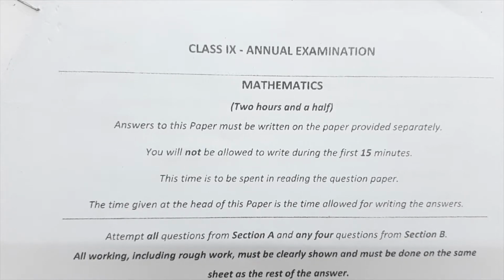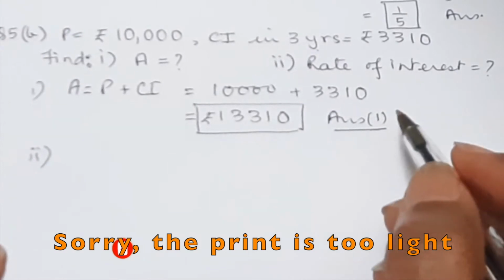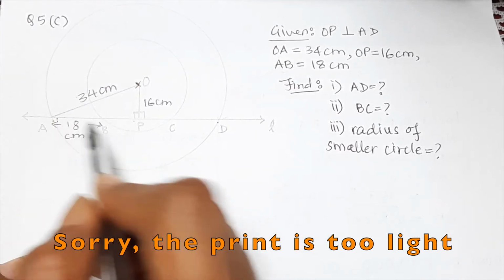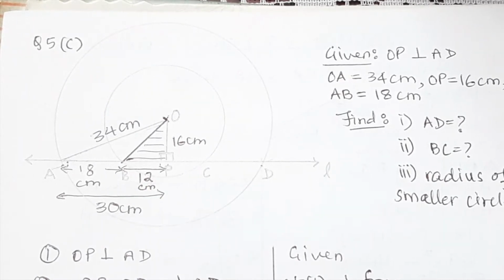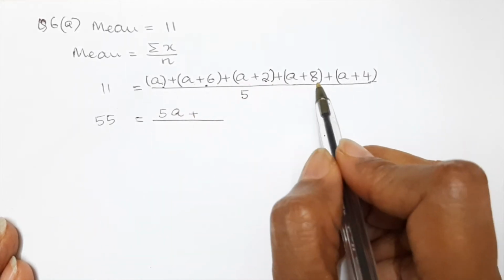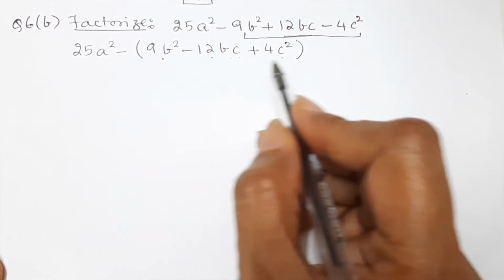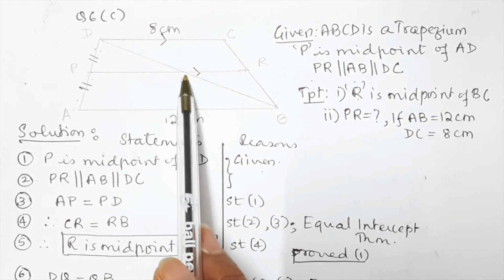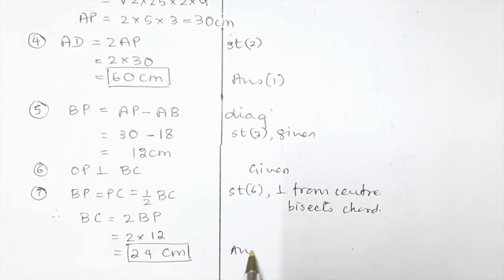ICSE 2020 Math Class 9 Pre Boards Solved Paper / Q5 & 6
ICSE 2020 Math Class 9 Pre boards Solved Paper for you.
Questions 5 and 6 of the Icse Pre boards Mathematics Paper 2020 has been solved in this video.
Look out for the next part of the paper. Icse 2020 was the 1st pre boards examination. Watching this Math Paper will give you a good idea about how to solve and present your work for the board exam.

A maths sample paper solved the way the board expects it to be solved. The explanation behind the writing of answers is what is important.